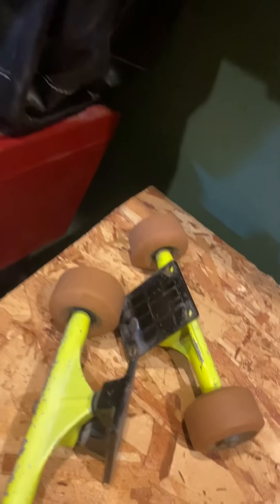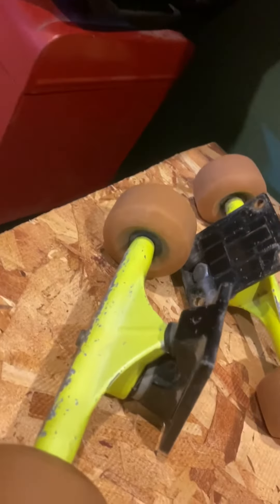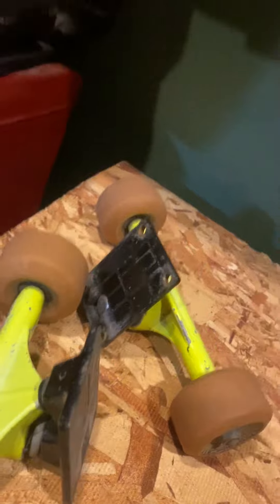Showing the Skateboard wheels and the plumbers tape￼